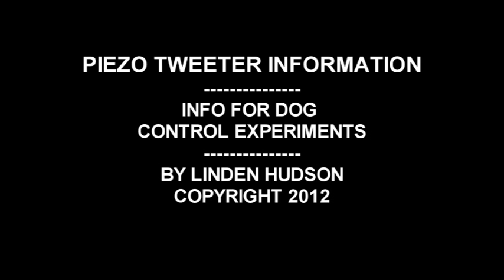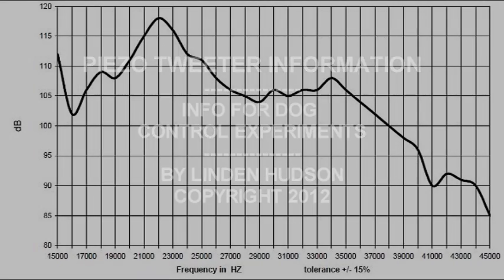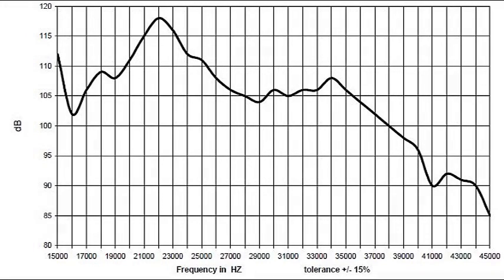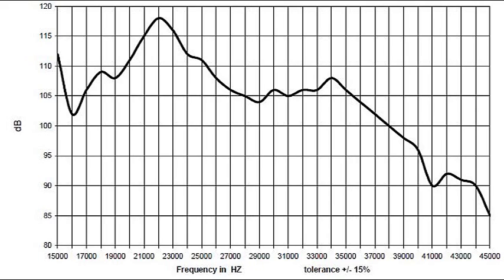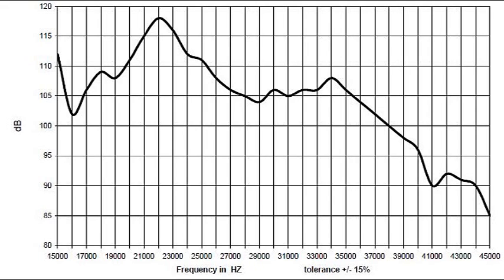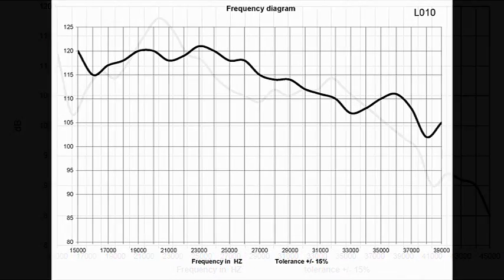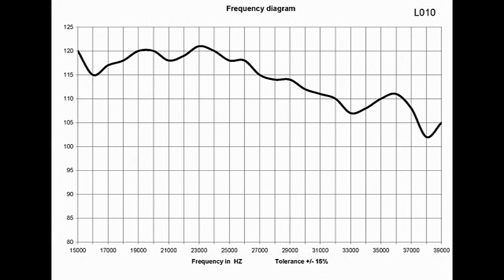DOG BARK CONTROL - PIEZO TWEETER INFO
If you are going to experiment with ultrasonic dog bark control, then you will need to know more about piezoelectric tweeters (high frequency speakers). This bit of information is very important when experimenting with piezo tweeters. Something else to know is: use sine waves, not square or sawtooth waves. Only sine waves are pure to the frequency chosen. The other waveforms can be heard by humans and they're not efficient because they have other frequencies in them (harmonics). Again, use only sine waves.
I live in Sugar Land, Texas. It's an affluent small suburb town of Houston, however, my neighborhood is not affluent, I struggle, so I guess the cops don't care much about me. My neighborhood is Chimneystone subdivision, "dog noise hell". My yard is bordered by NINE DOGS ! Two of my neighbors are space cadets and I've fought dog noise for eleven years now. I'm getting the house ready to sell as soon as possible, make me an offer. The cops here will NOT help folks with dog noise neighbors. If your neighbors dogs are a nightmare the cops will give you a BS line about the procedure to go through to get the problem taken care of. But don't waste your time, the local prosecutor told me to my face that it's extremely difficult to prosecute for this problem. So the cops are just being lazy, or they don't get it either. Probably both. Therefore, I've spent time talking about this on the internet and giving what info I can come up with for other people to use. Thousands of people around the world suffer from bad and ignorant neighbors (or sociopathic neighbors, they just don't give a crap about anyone else). Bad neighbors think: "my dog is more important than people".